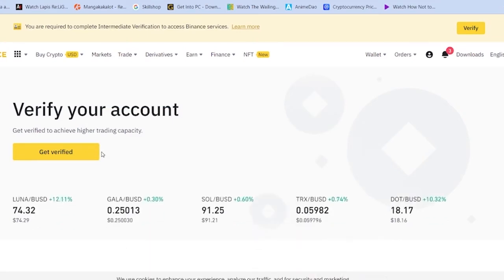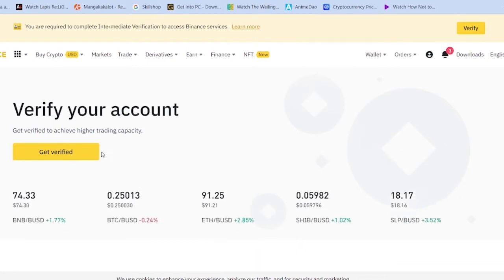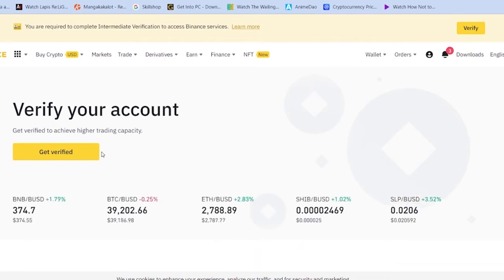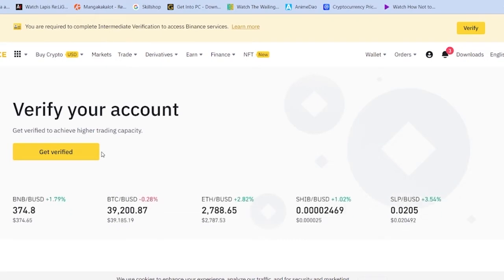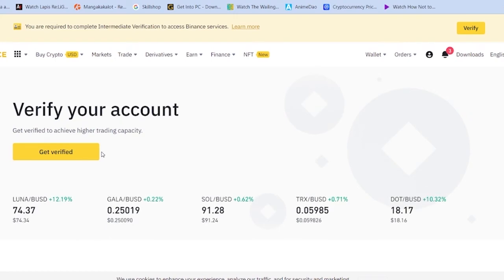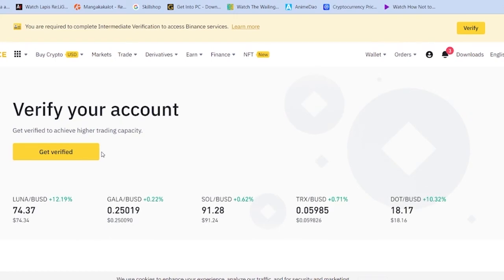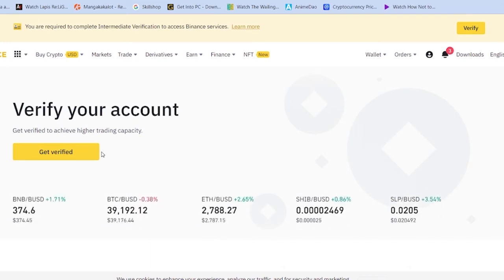How To Fix Binance 403 Error | Binance 403 Error Problem Solved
Hello everyone, welcome to another video. In today's video, you're going to learn How To Fix Binance 403 Error. Turn on the bell icon to get updated on our new videos.